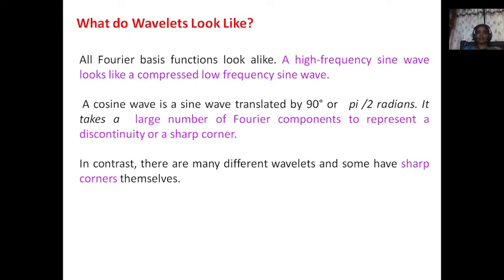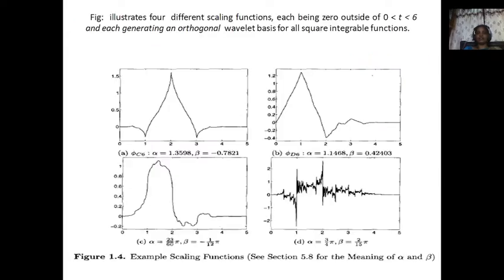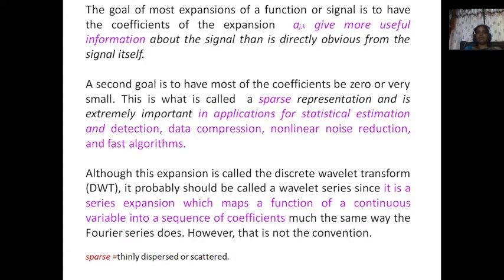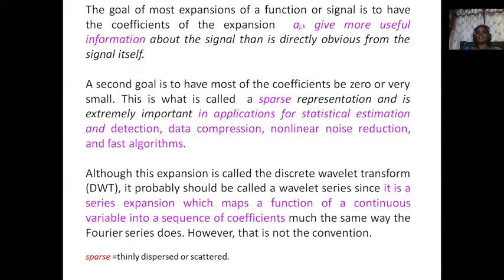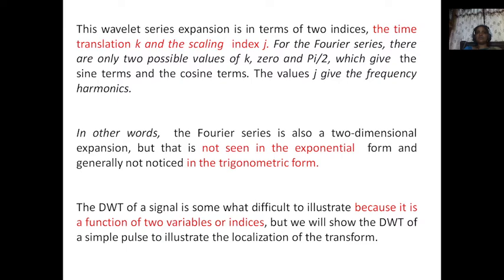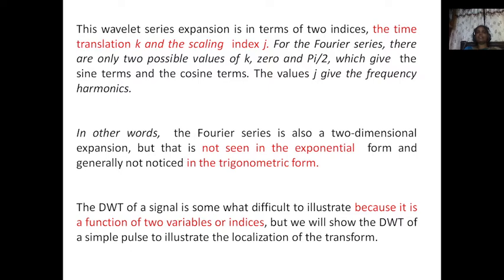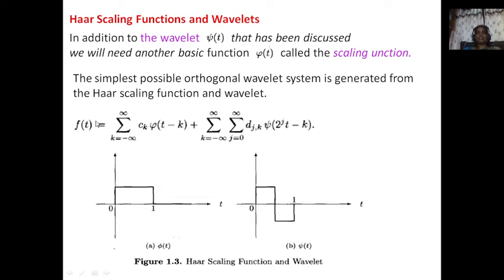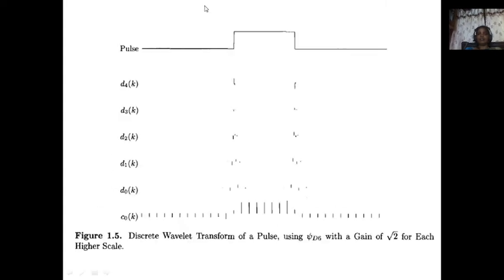WTA 1 6 howwavelet looks like